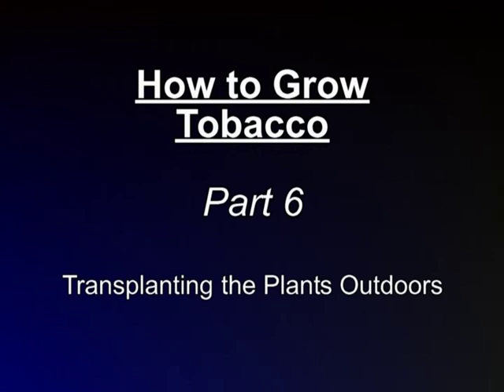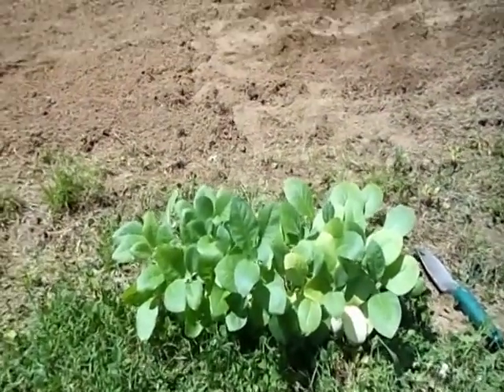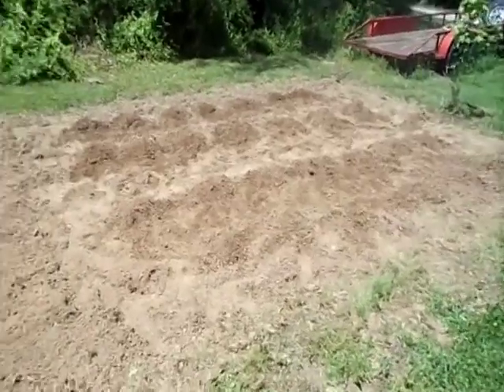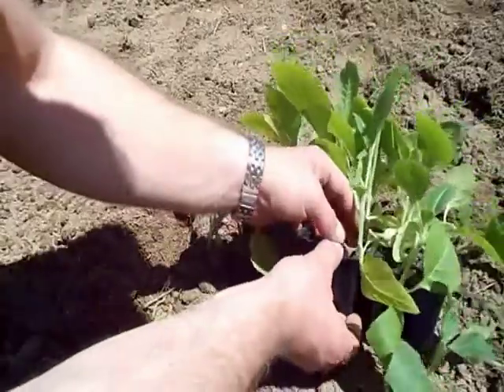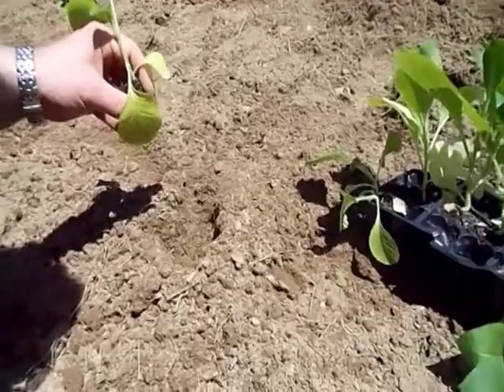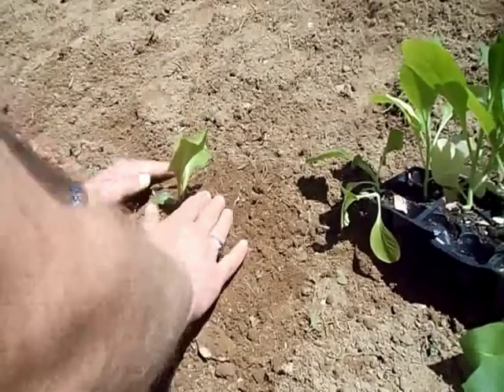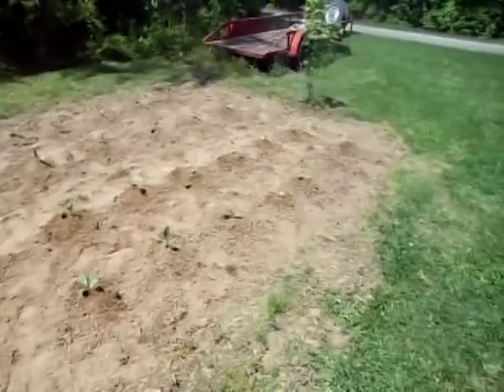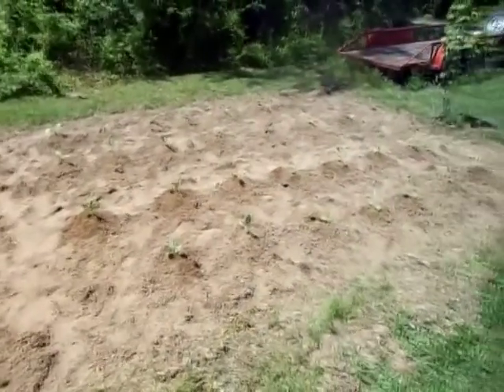HOW TO GROW TOBACCO PART 6: Transplanting Outdoors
Purchase Seeds Here:
Havana 608
Connecticut Broadleaf
Non GMO Burly
Non GMO Virginia Gold
K17 Kentucky Burly
Black Mammoth
Black Sea Samsun

The sixth video in a series of videos detailing, step by step how to grow your own tobacco at home.